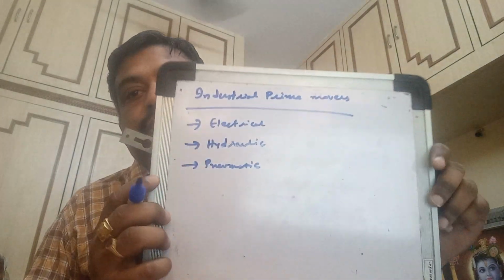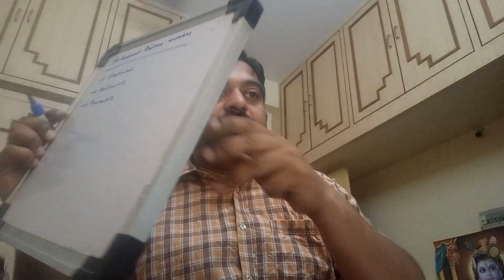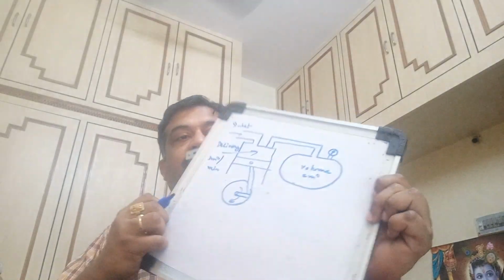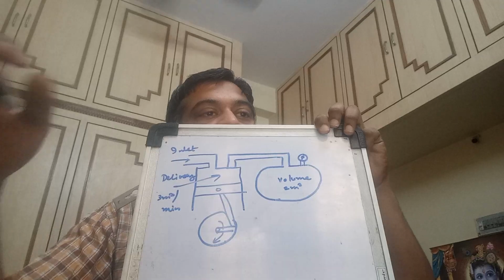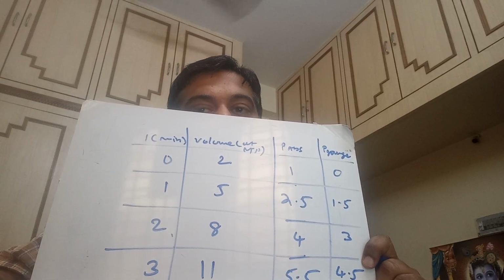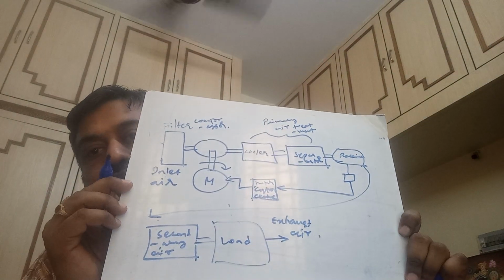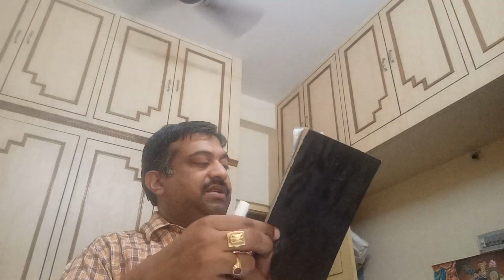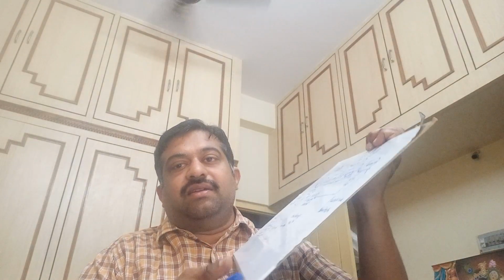Prime movers:Air Compressors